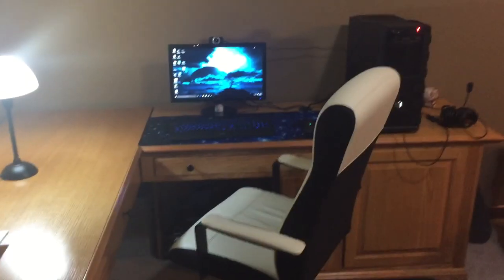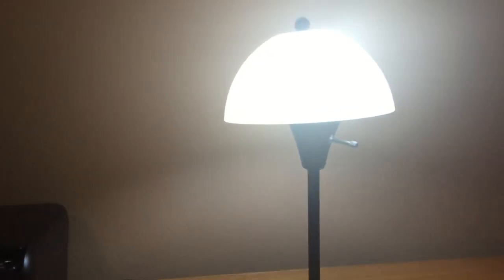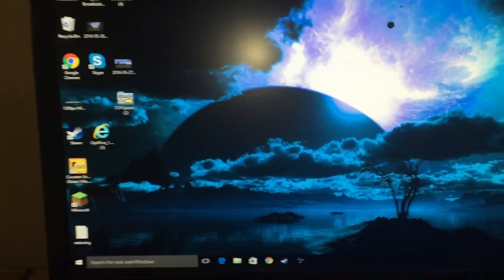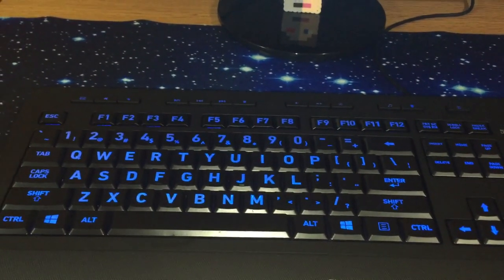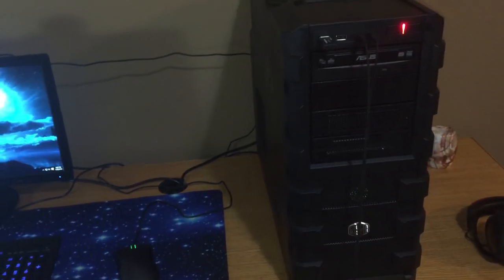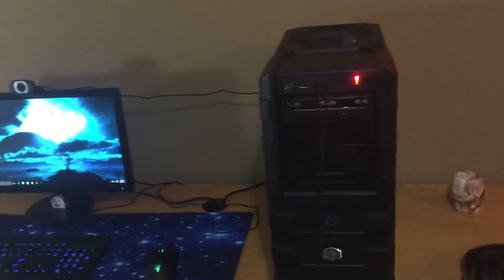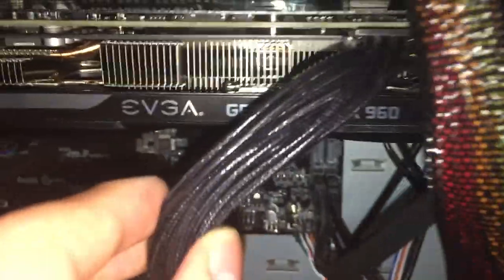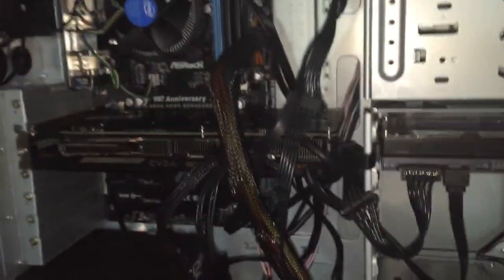My New and Improved Setup Tour!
ALL THE SPECS:
Keyboard: Azio lifestyle series keyboard
Mouse: Razer Deathadder 2013 edition
Headset: HyperX Cloud Gaming Headset
Monitor: Asus VS207 19.5 LCD monitor
PC Case: Coolermaster HAF 912
Processor: Intel Core i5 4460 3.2 Ghz
Power supply: Seasonic 520W ATX12V
Motherboard: ASRock H97 Anniversary
Graphics Card: Geforce GTX 960 4GB
Hard Drive: 1 TB I forget the brand xD
RAM: 8gb DDR3 Corsair Vengeance

I am partnered with the network curse and they are awesome! you can apply here if you want to join

2$ or more: I shoutout your name in my next stream/video
5$ or more: All previous rewards and I read the message that you send me in my next stream/video
10$ or more: All previous rewards, I give you Co-Leader permanently on my player server for streams, and I leave the link to your youtube channel in the description of one of my videos (If you have a youtube channel)
25$ or more: All previous rewards and I make a video with you, server of your choice and I will post the video on my channel!